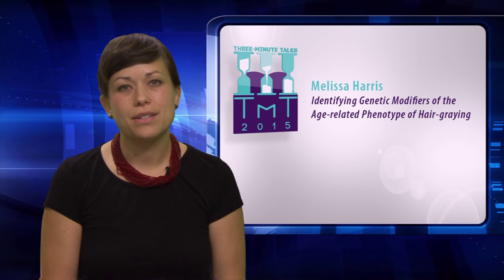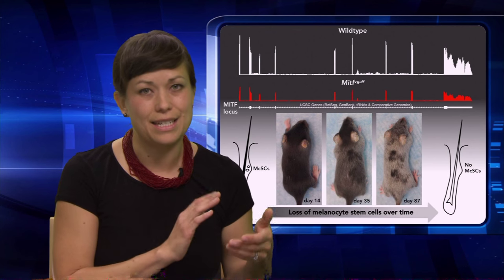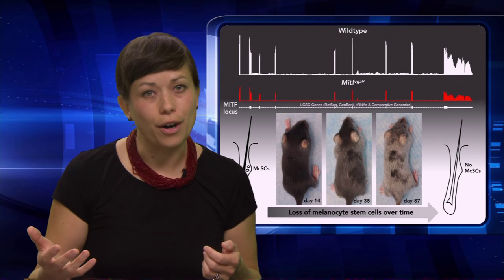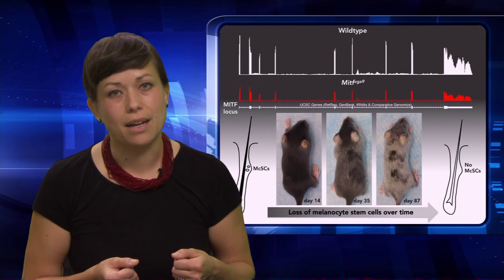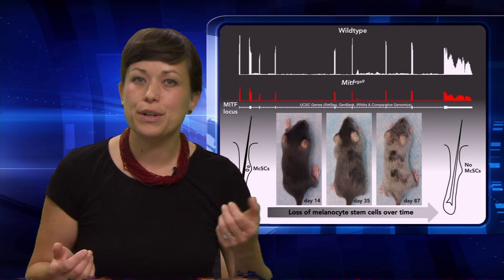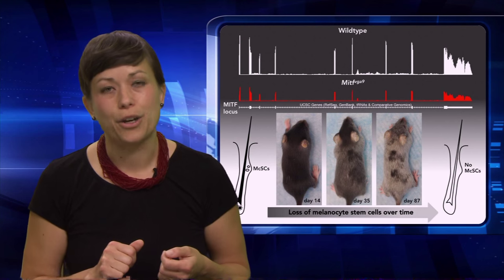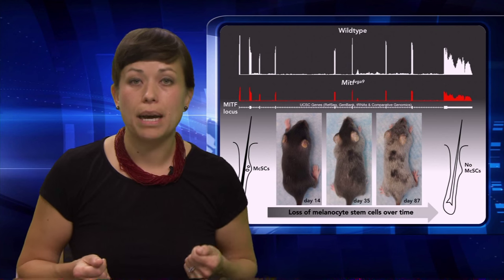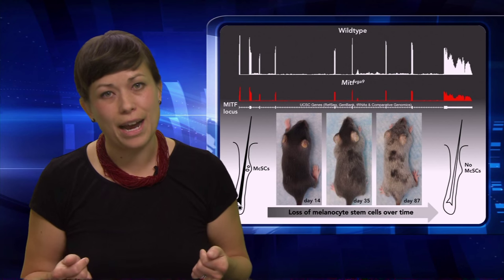Identifying Genetic Modifiers of the Age-related Phenotype of Hair-graying - Melissa Harris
July 16, 2015 - Three-Minute Talk. Part of the 2015 plain language competition at NIH.